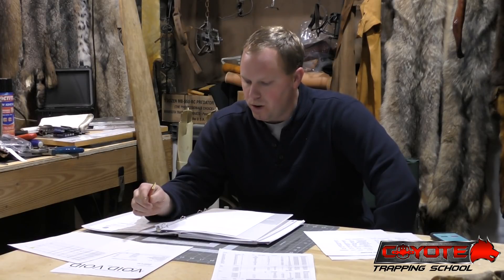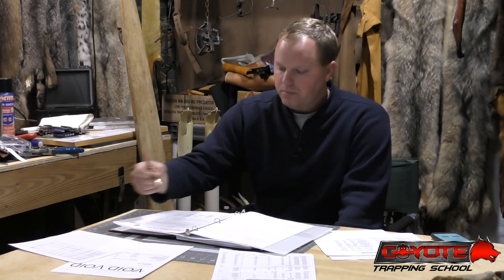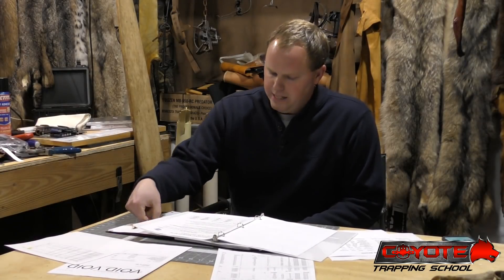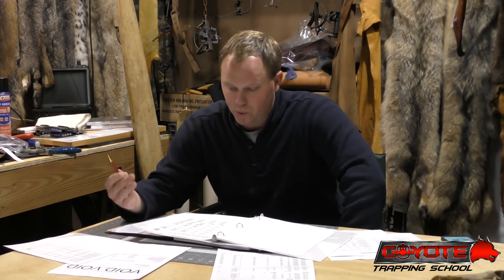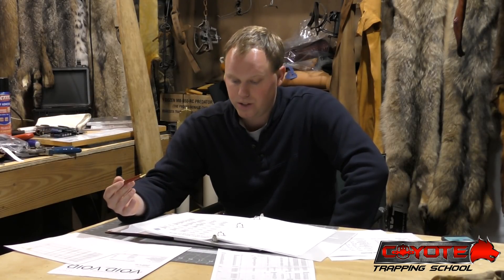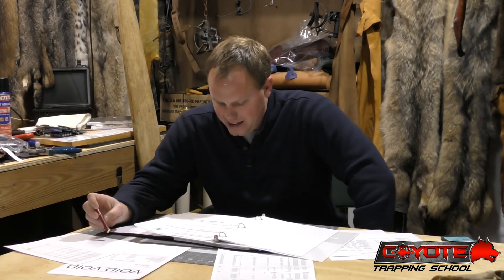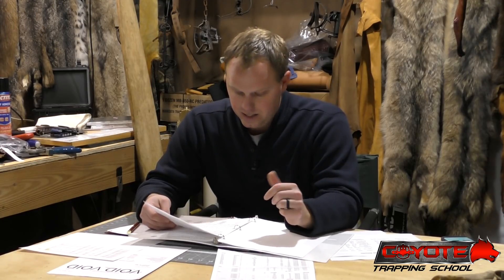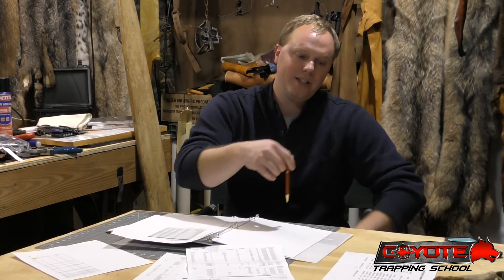Feb 2019 Fur Prices - Coyote Trapping School Podcast Episode 32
In this episode I delve into the NAFA February auction results, what my fur has sold for this past year and also some of the state auctions that have been held across the southeast.  Sorry for the delay getting this posted, its terrible to have slow internet!